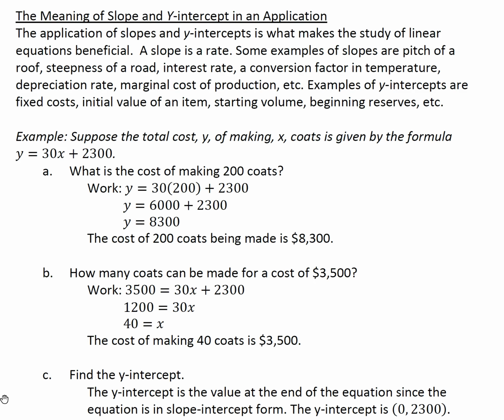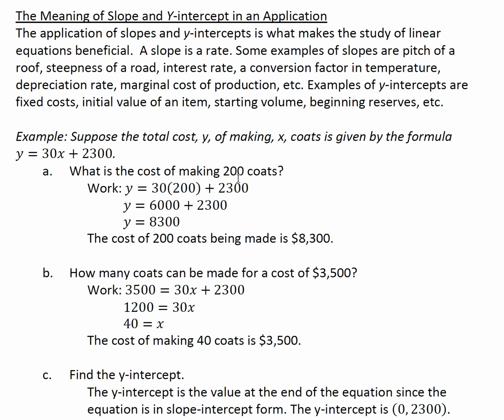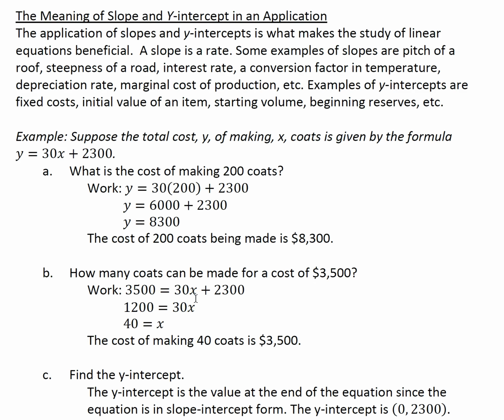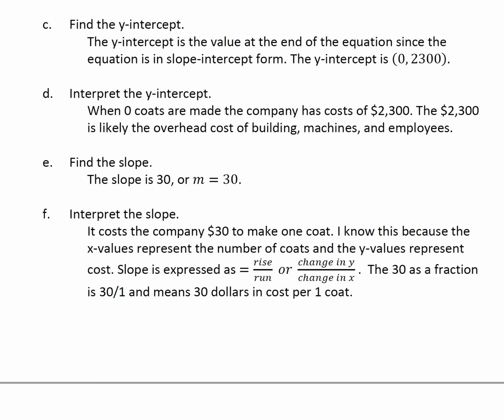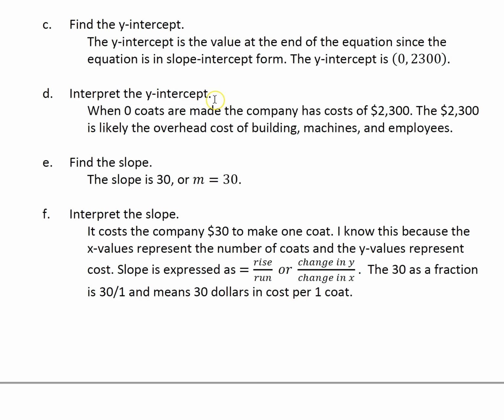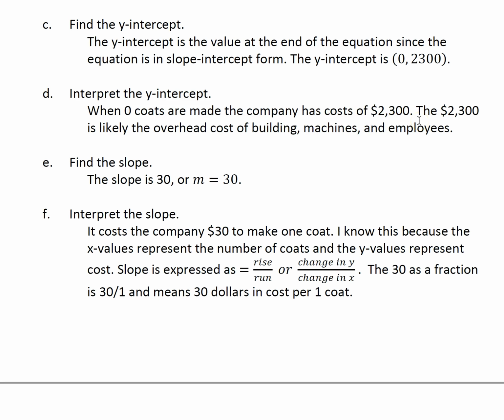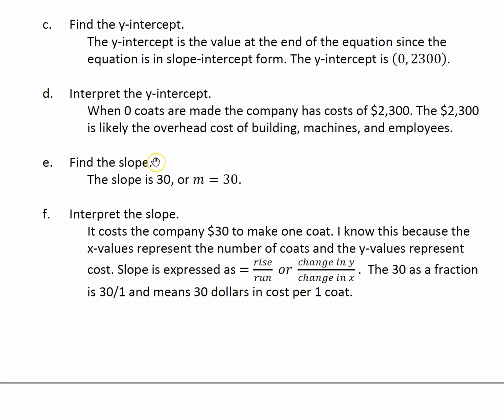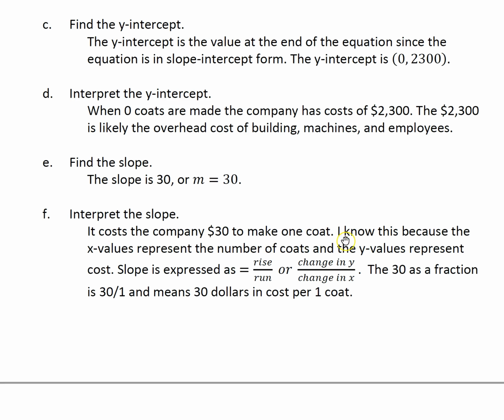The Meaning of Slope and Y intercept in a Linear Application